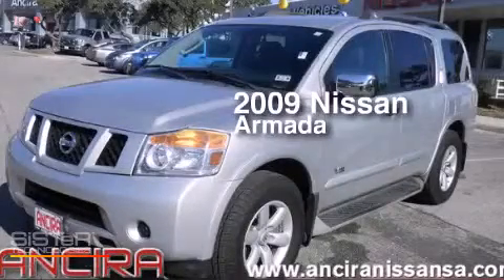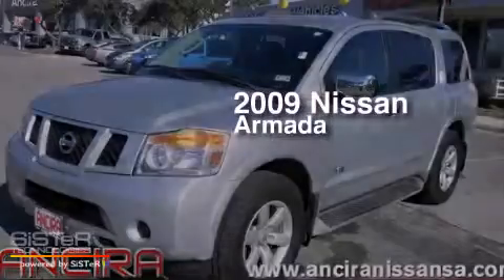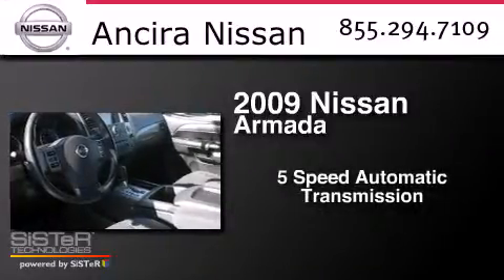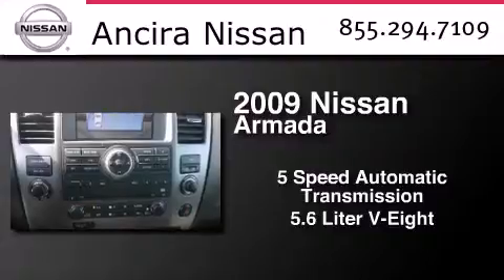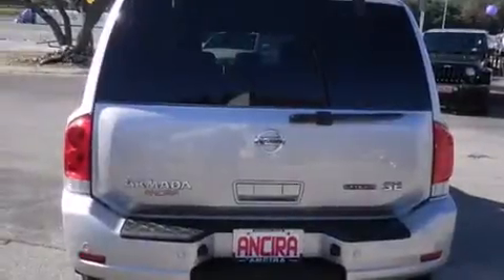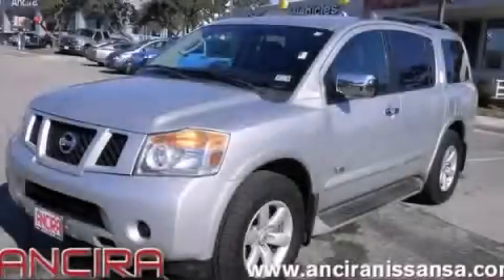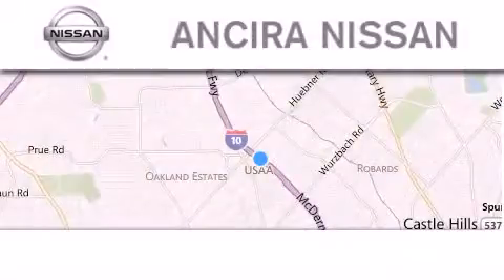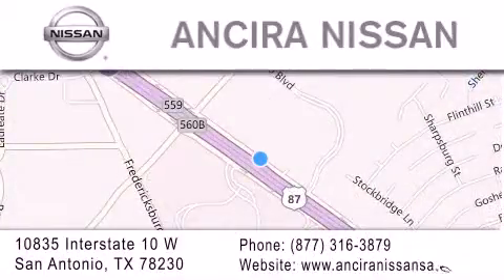Used 2009 Nissan Armada San Antonio | Austin TX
We have been honored to serve the San Antonio TX area , we promise that your experience at our dealership will exceed your expectations ! Year : 2009 Make : Nissan Model : Armada Engine : 5.6L V8 Trans . : Automatic 5-Speed Exterior : Silver Lightning Miles : 74,295 Interior : Charcoal w/Luxury Cloth Seat Trim or Leather-Appoi Stock : 304929A Ancira Nissan 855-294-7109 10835 Interstate 10 West San Antonio , TX 78230